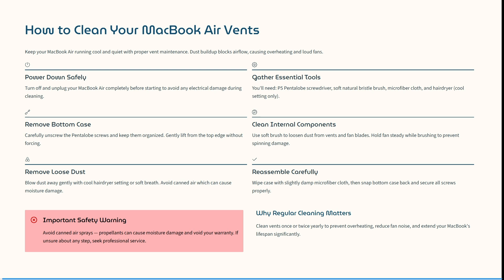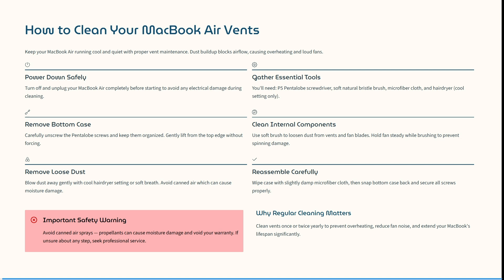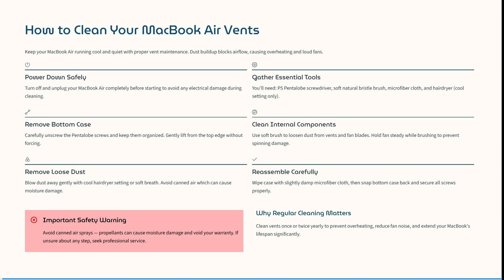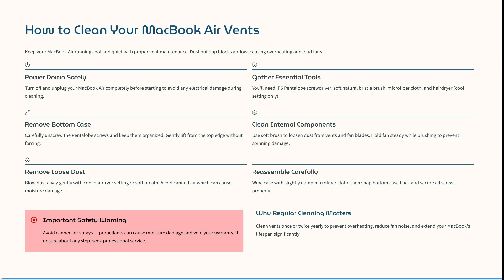How to Clean MacBook Air Vents | MacBook Tips and Tricks 2025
In this video, "How to Clean MacBook Air Vents," learn the crucial techniques for removing dust and debris that block your MacBook Air’s ventilation system to improve cooling performance and prevent overheating. We guide you through safe cleaning methods like using soft brushes, compressed air, and gentle vacuuming to clear vents without damaging delicate internal components. This tutorial also explains how to open the MacBook Air chassis if deeper cleaning is necessary, listing precautions and tools required for users comfortable with light disassembly. Beyond cleaning, you’ll learn how to monitor your device’s temperature and recognize signs of poor airflow. Maintaining clean vents enhances your MacBook Air’s performance and battery life, especially during intensive tasks. Keywords integrated are MacBook Air vent cleaning, laptop overheating fix, dust removal MacBook, internal laptop cleaning, and ventilation maintenance.